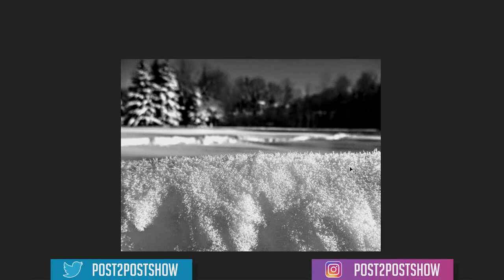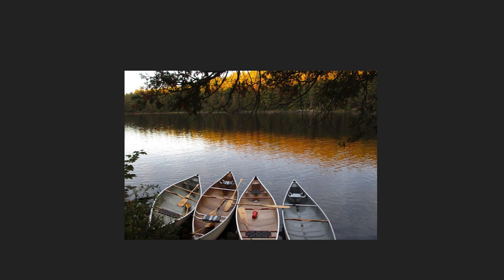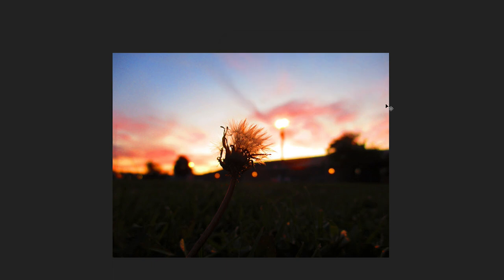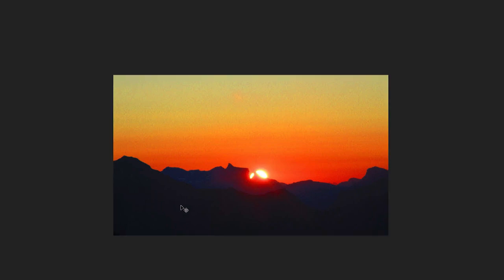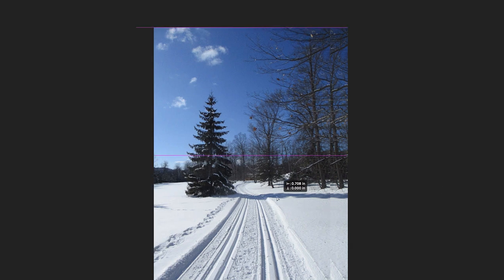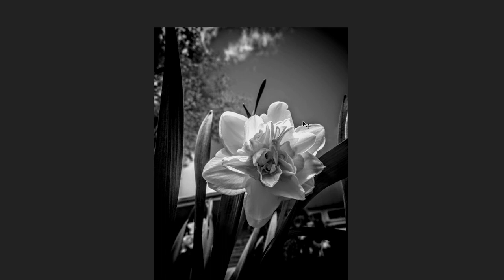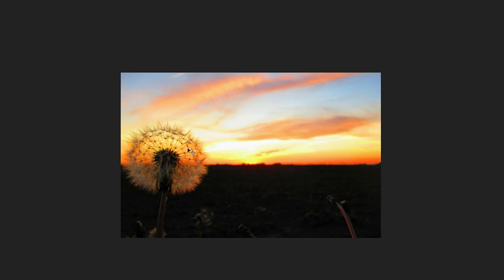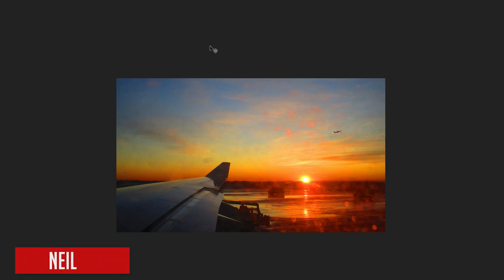Critiquing Your Photos! Photography 101 Series Announcement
Episode #238

Save BIG on jerseys by *FIRST* going and then using code "POST2POST" at checkout!
Save $20 off your first purchase at Seatgeek with code: POST2POST

Post2Post
C1B 2V5